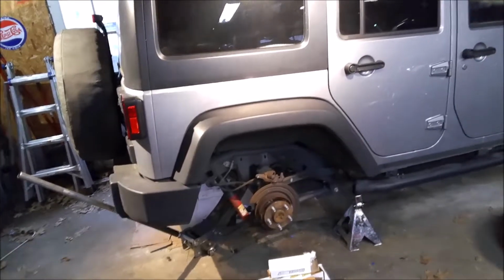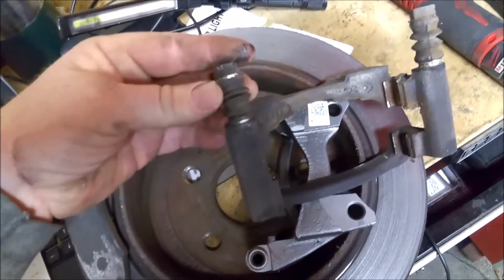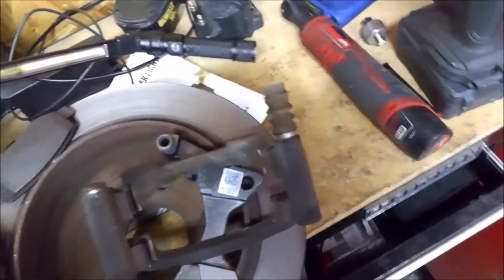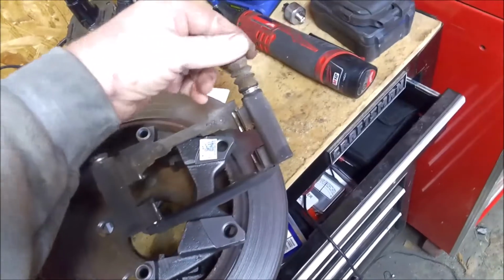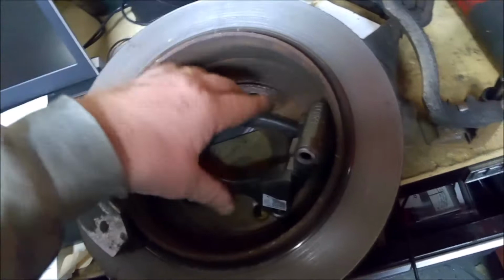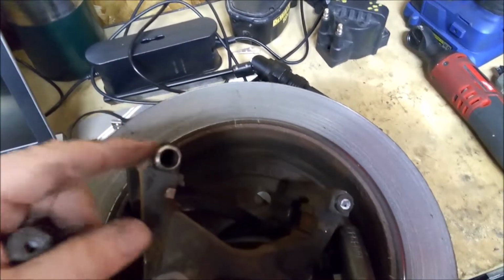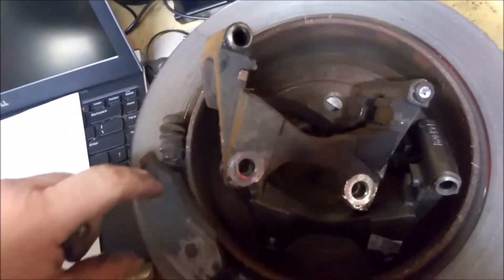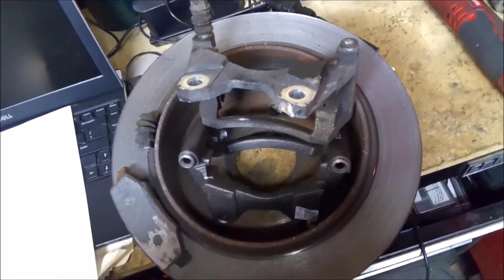2015 Jeep Wrangler Seized Caliper Slide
Just a short video on what kind of carnage a seized caliper slide can cause and how to avoid this happening you when changing your brake pads.